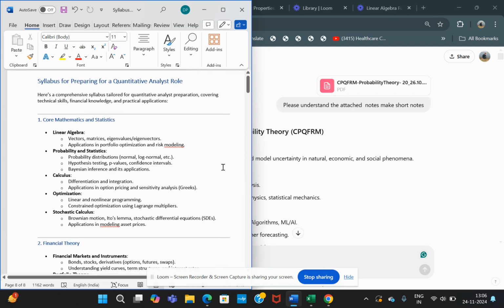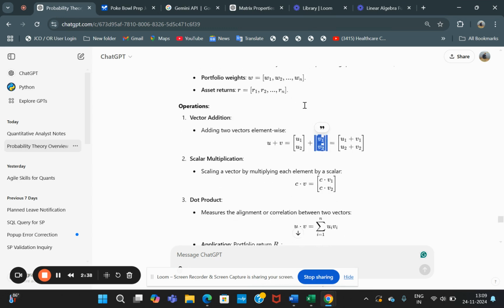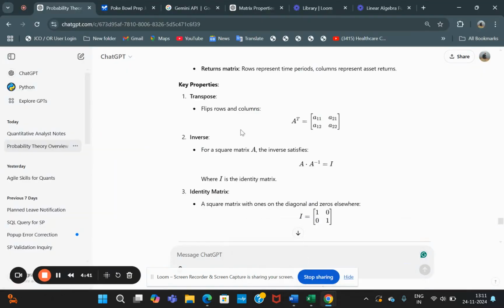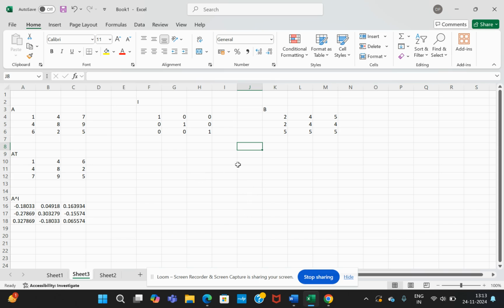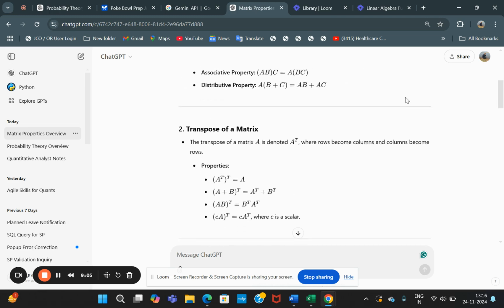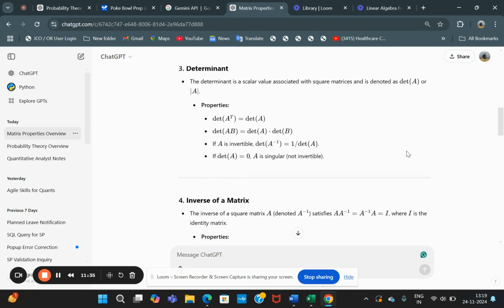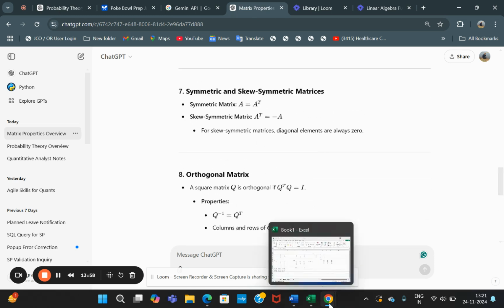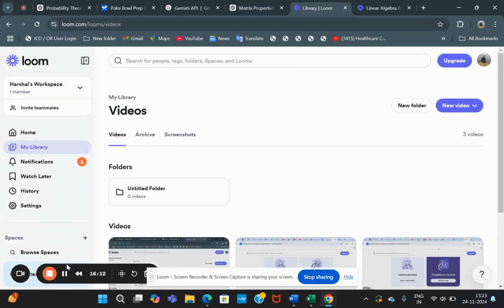Understanding Quantitative Analysis Linear Algebra and Matrices